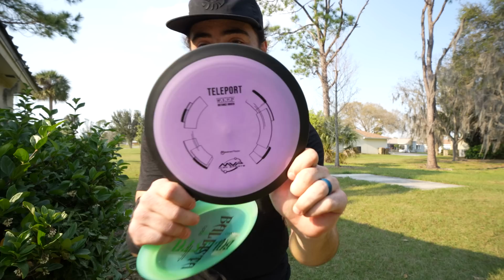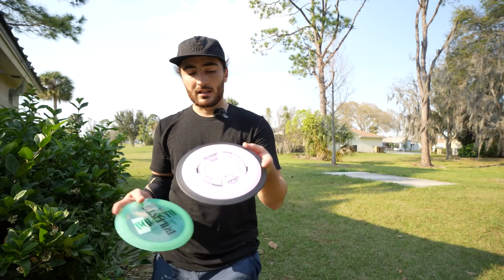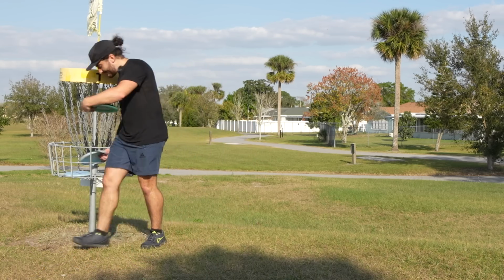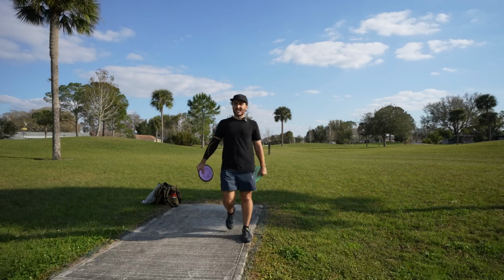Is This The WORST Disc MVP Makes?